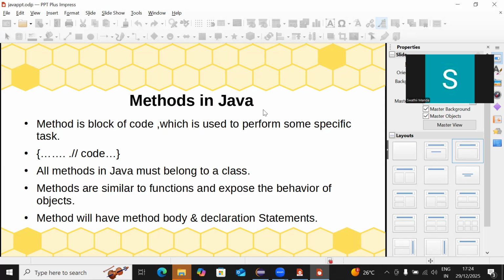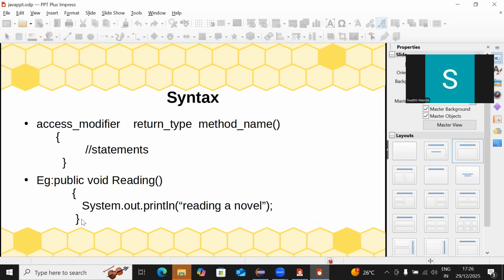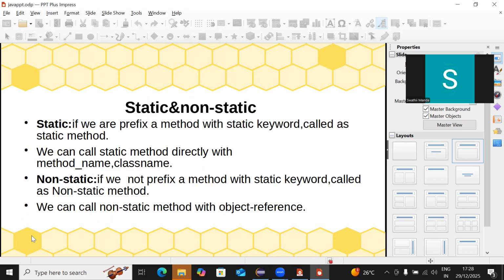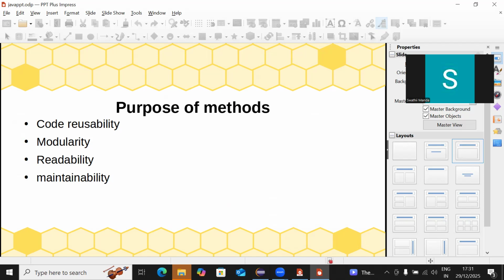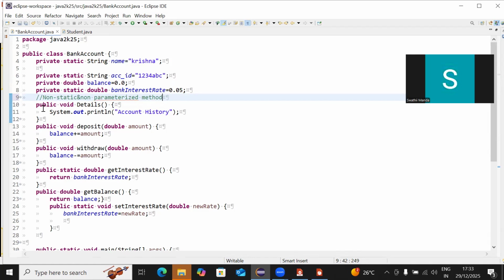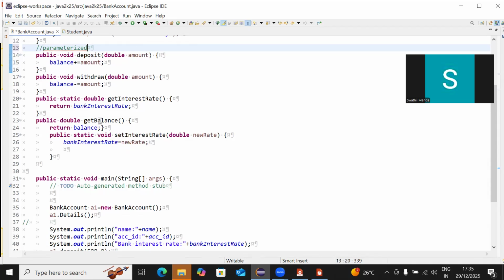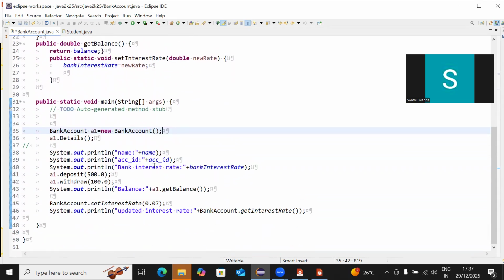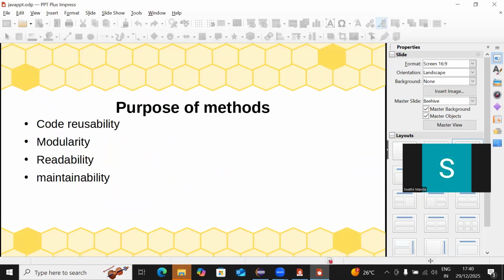"methods in java Explained with real time example"master Methods in java in One video🔥